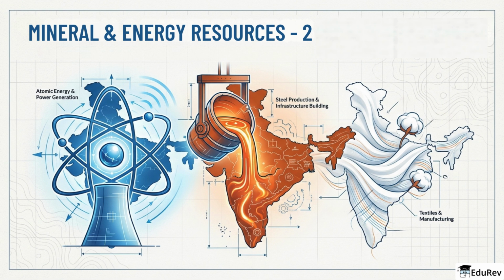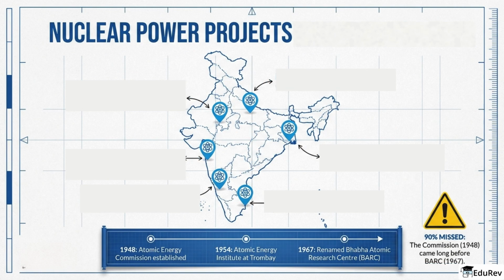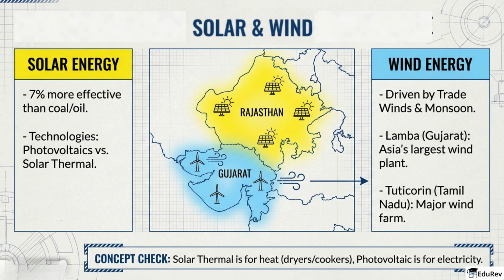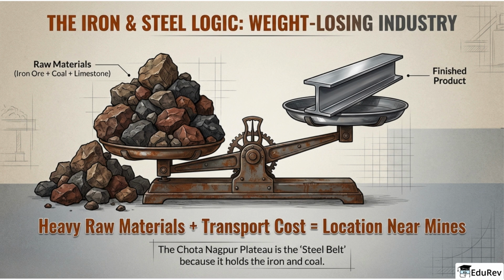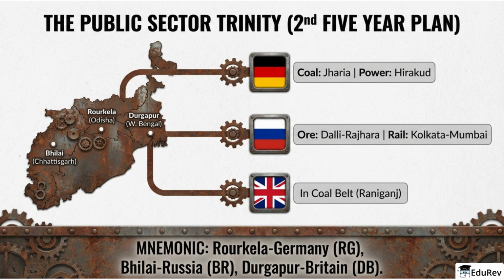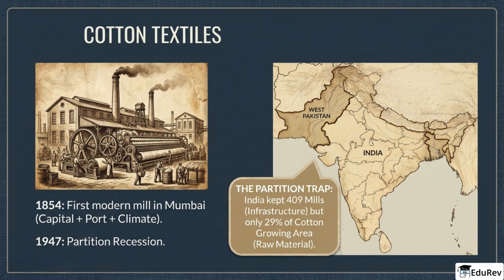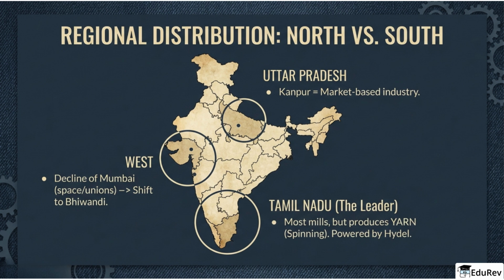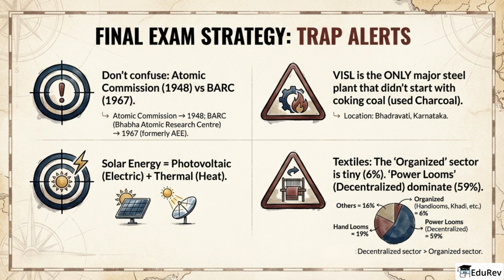Mineral & Energy Resources (Part 2) | Ep 35 | Complete Geography Revision for UPSC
Continue your complete Geography revision with Part 2 of Mineral & Energy Resources for UPSC preparation. In this lecture, understand major energy resources, mineral distribution in India and the world, resource conservation, and important exam-oriented concepts. This session is highly useful for UPSC Prelims, Mains, and State PCS exams. Learn Geography in a simple, conceptual, and revision-focused format with EduRev.